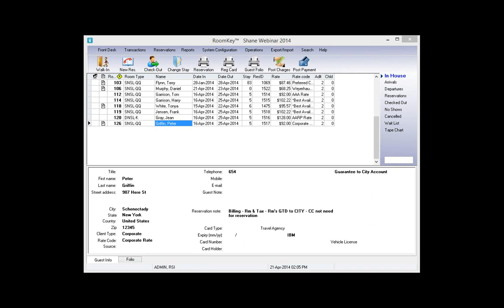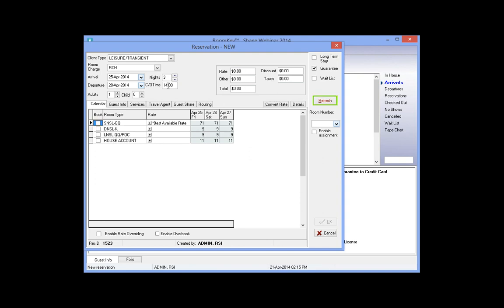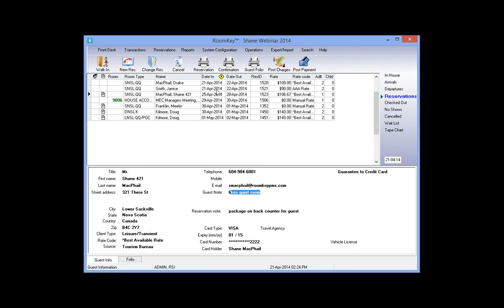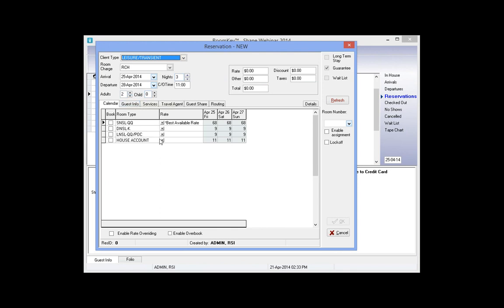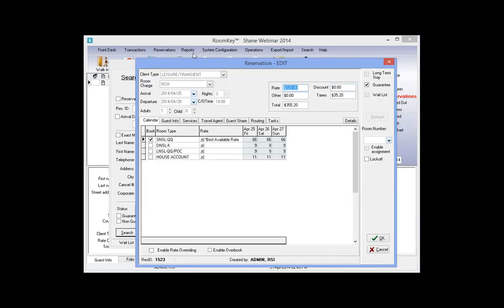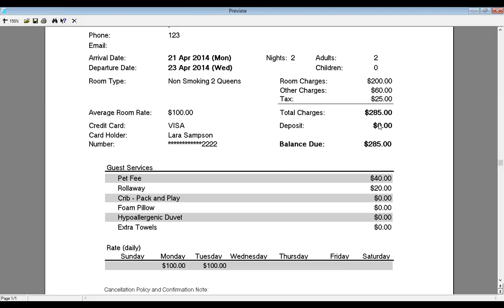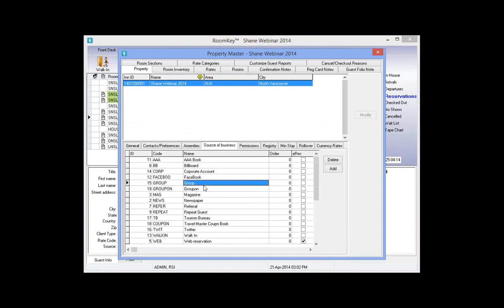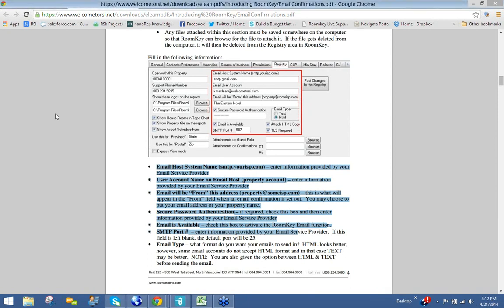Reservations Basic Webinar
This first Reservation Webinar will focus on Transient Guest Reservations and learning about the various Reservation fields.